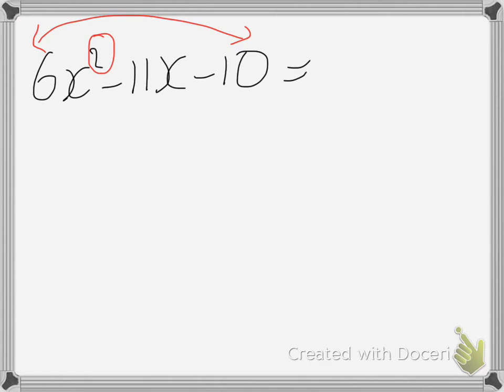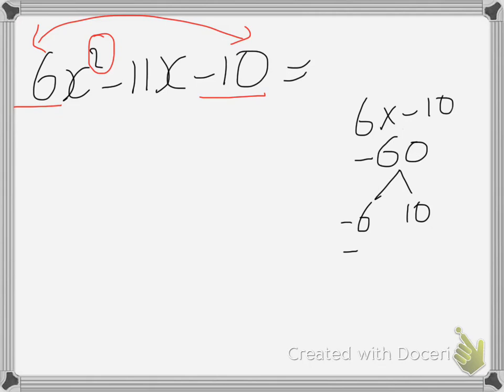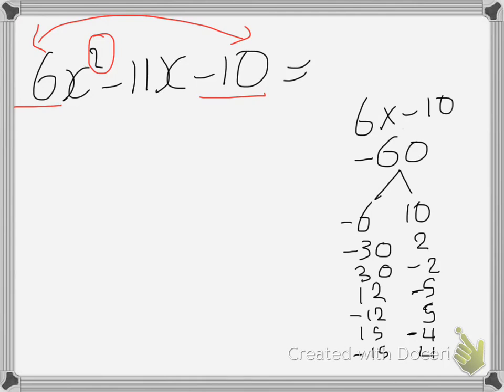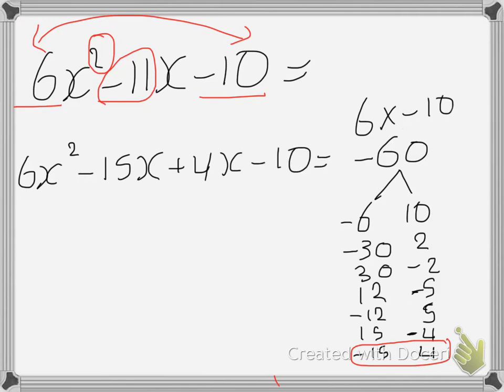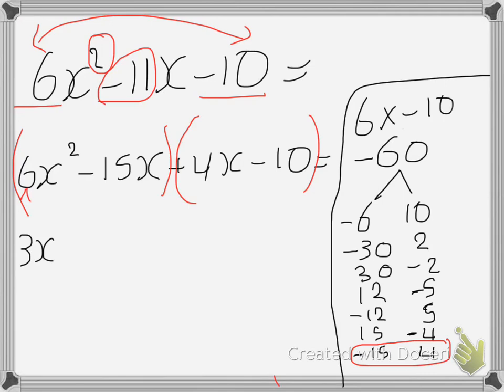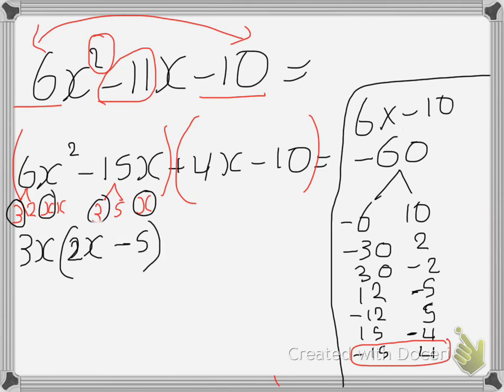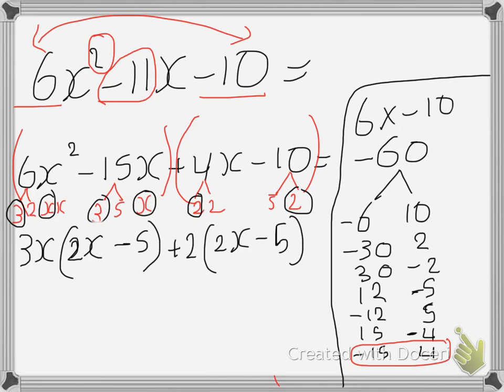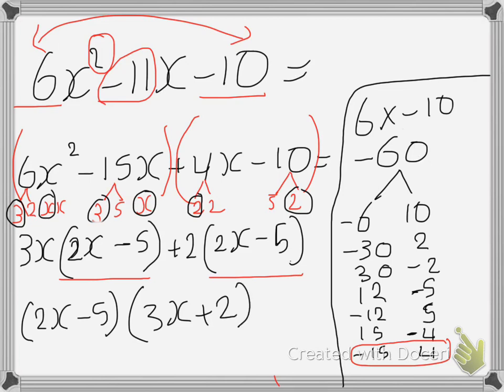harder quadratic factorisation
A is not equal  to 1